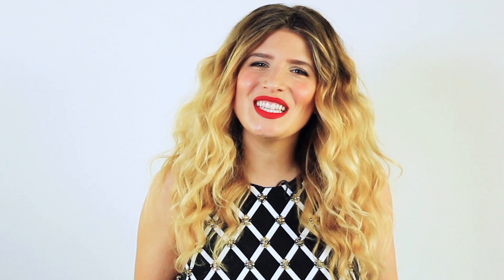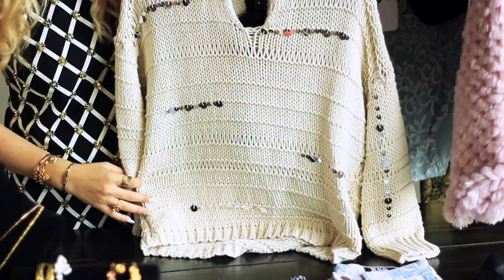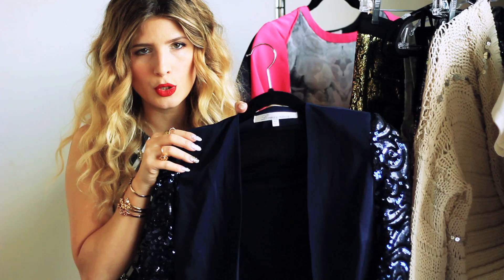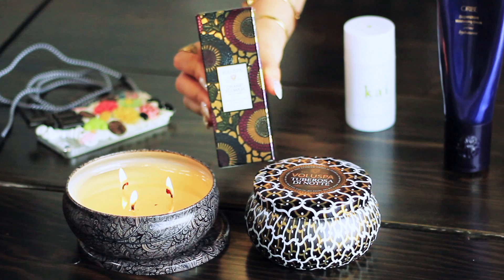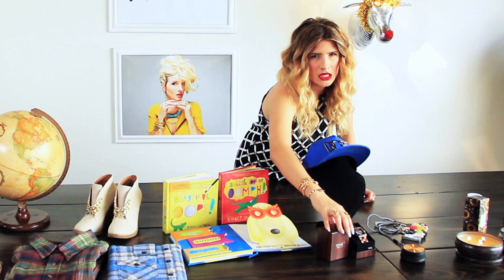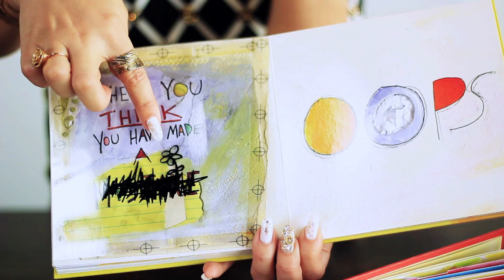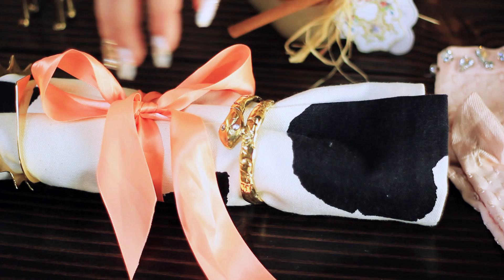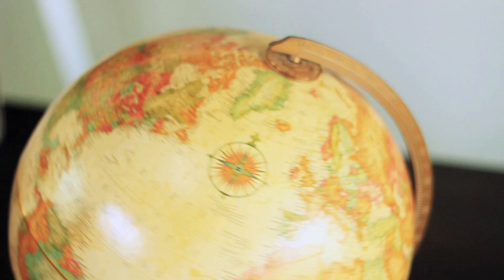Gift Guide For Everyone On Your List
My gift picks for the holiday season! For her, for him, or for kids! Buy new or buy vintage! For more details check out the blog:

Kids books:
Barney Saltzberg "A Little Bit of Oomph!", "Beautiful Oops!", "Arlo Needs Glasses"

Kai deodorant: